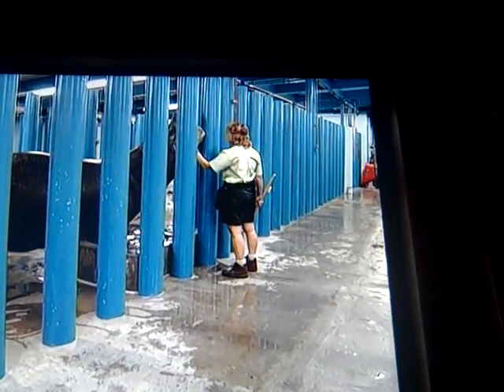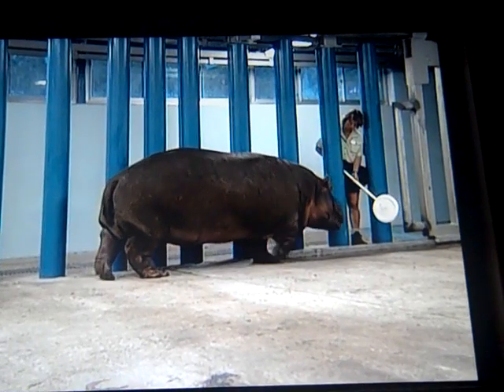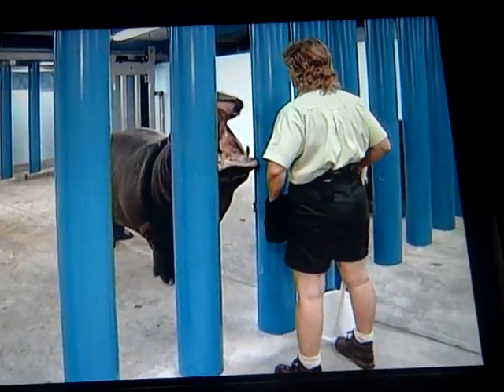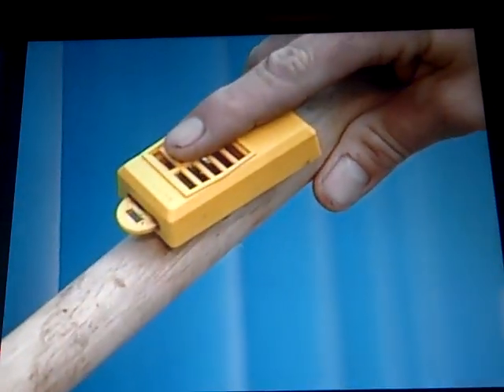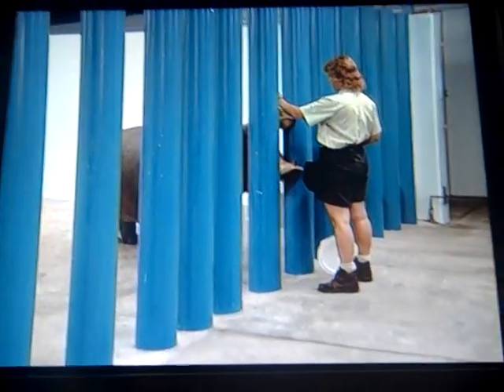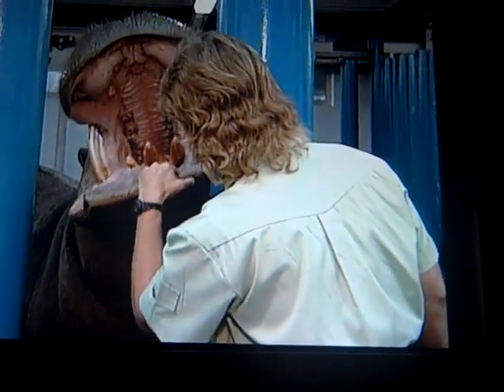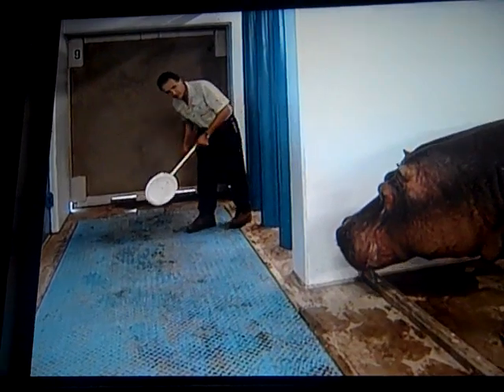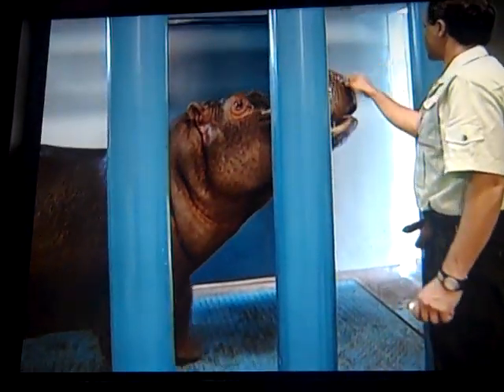Example of Classical learning at Disney's Animal Kingdom